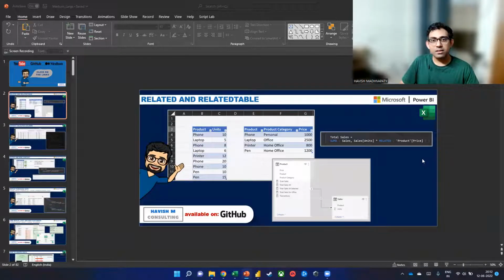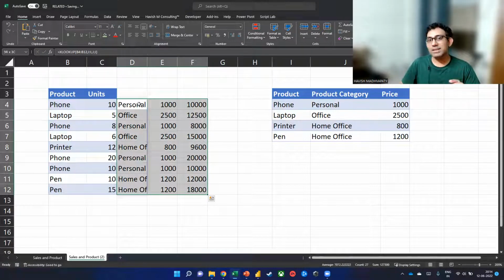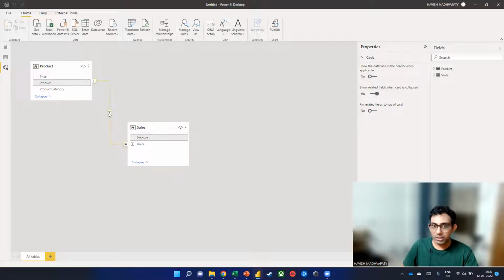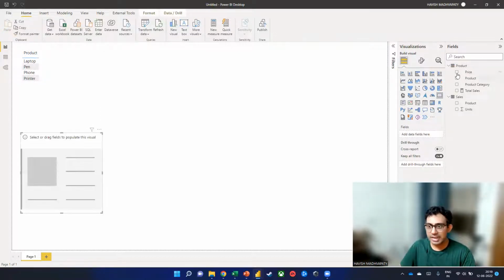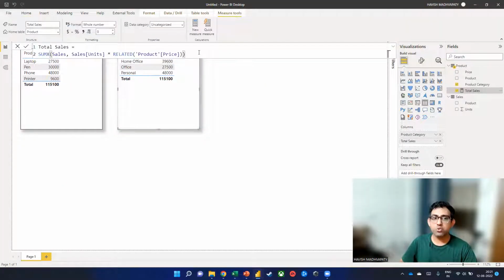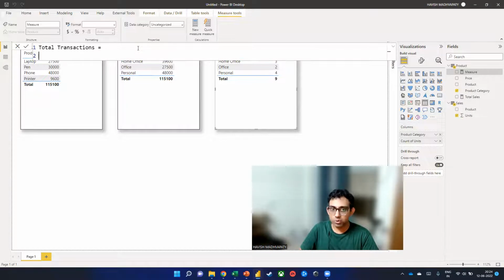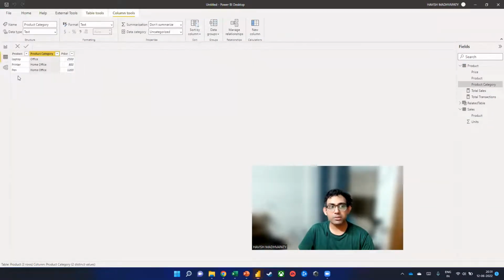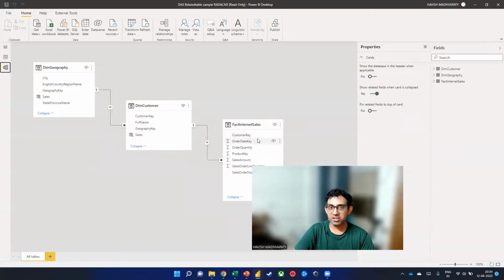RELATED and RELATEDTABLE